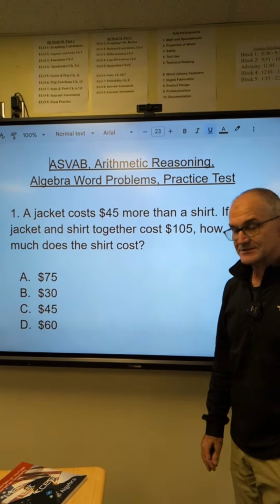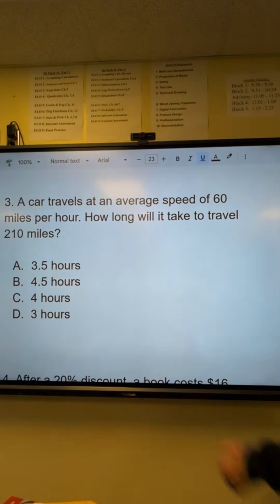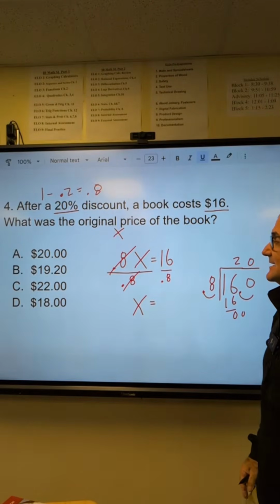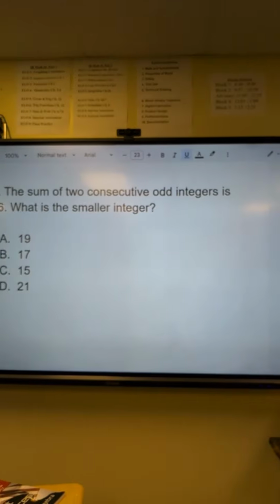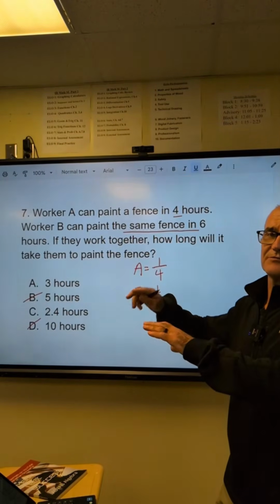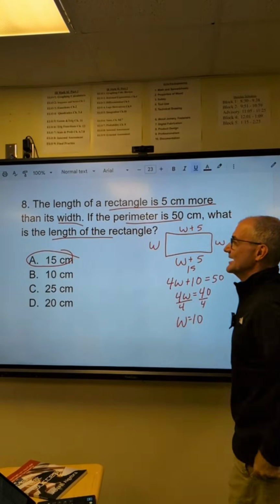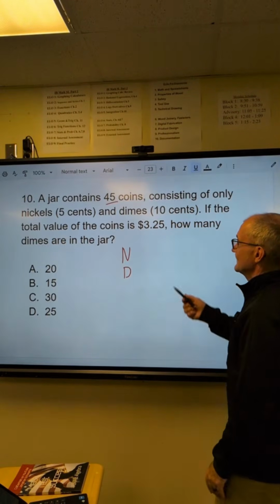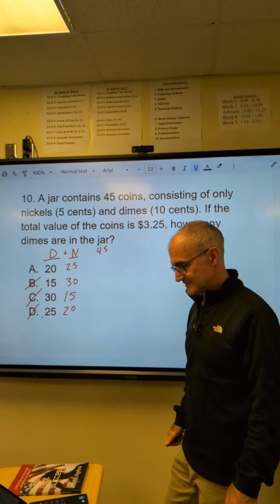ASVAB Math: Algebra Word Practice Problems